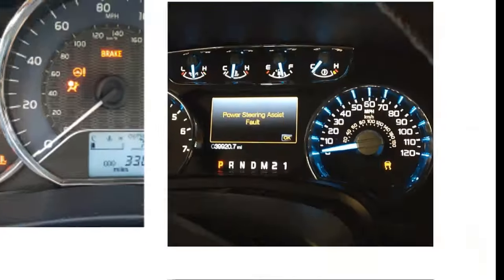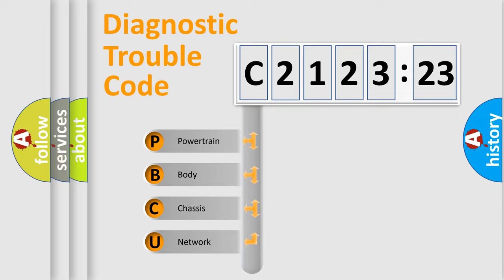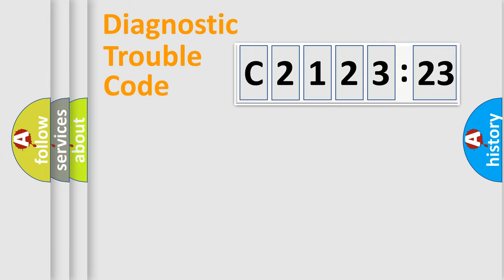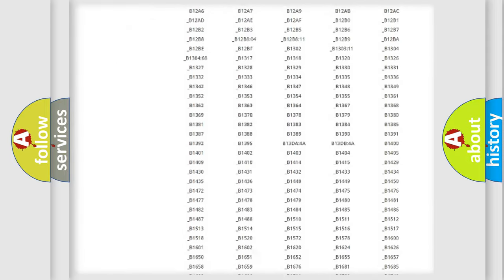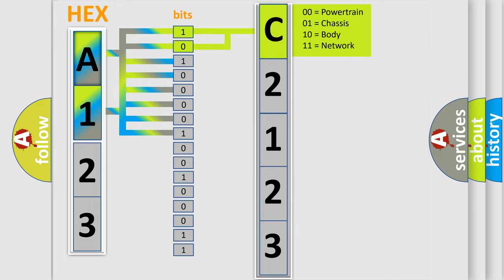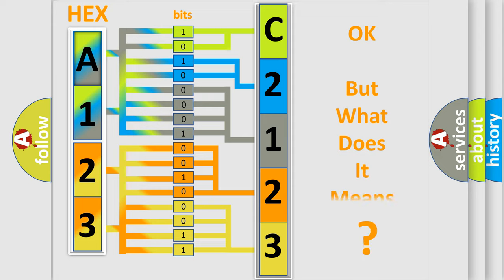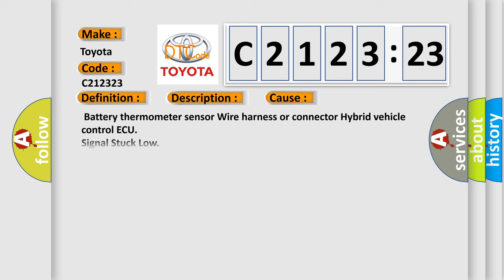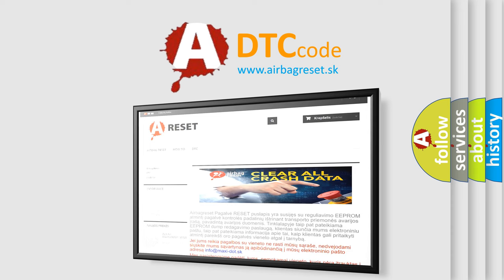DTC Toyota C2123-23 Short Explanation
Contents:
0:21 Basic DTC analysis according to OBD2 protocol standard.
1:48 Insight into programming
2:58 A diagnostically understandable description of the Diagnostic Trouble Code
3:05 Basic error definition

Make:
Toyota
Code:
C2123 23
Definition:
Battery Temperature Sensor Circuit High
Description:
Malfunction in the auxiliary battery thermometer sensor circuit (open or +B short circuit).
Cause:
 Battery thermometer sensor Wire harness or connector Hybrid vehicle control ECU
Failure Type: